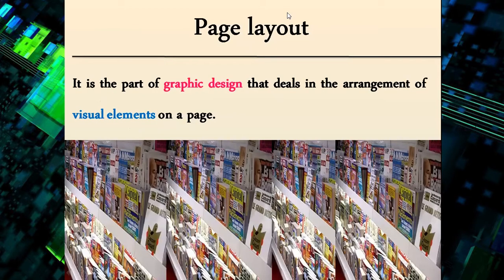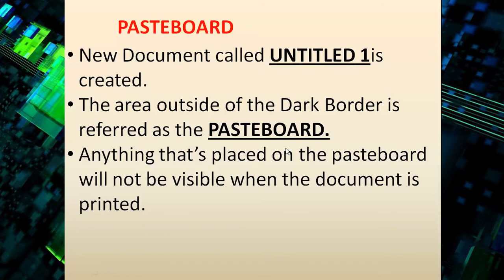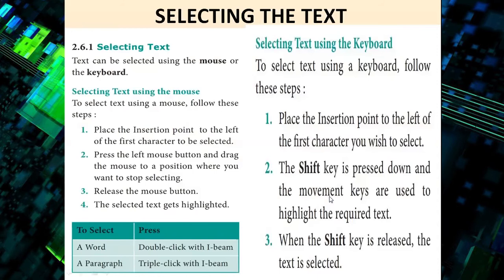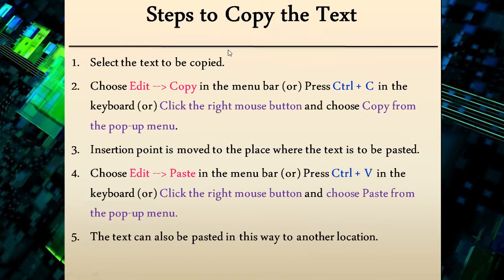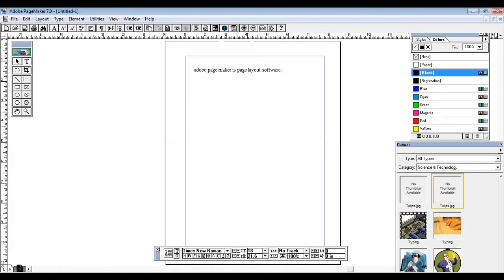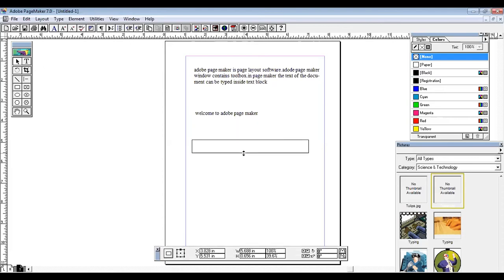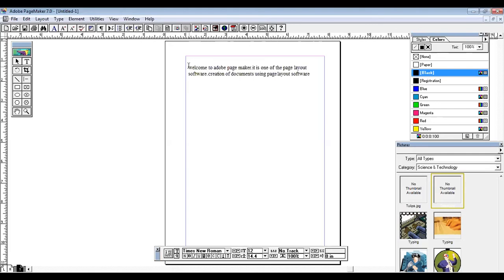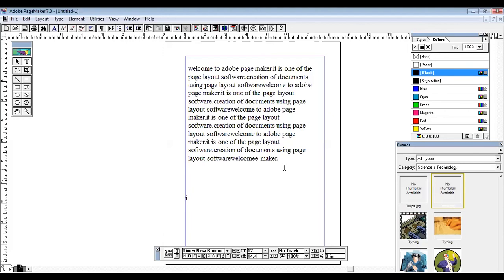12th / Computer Application / Session 5